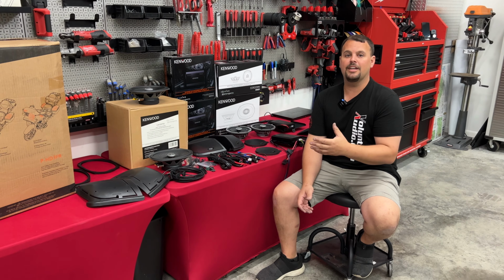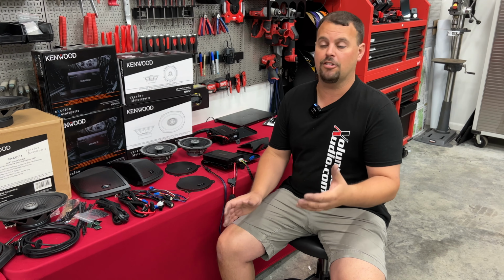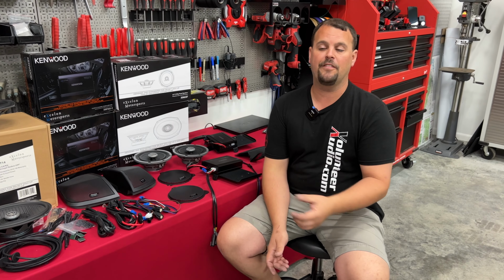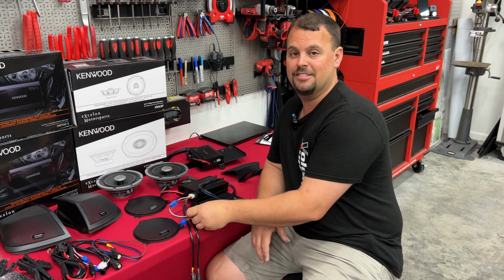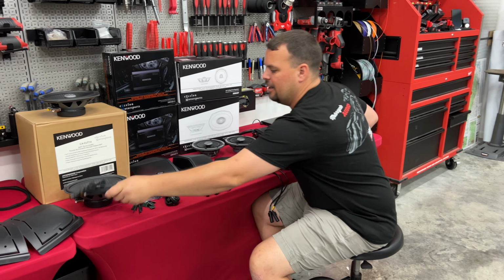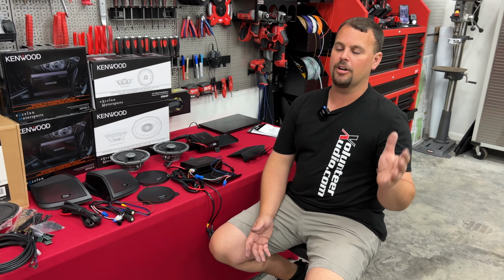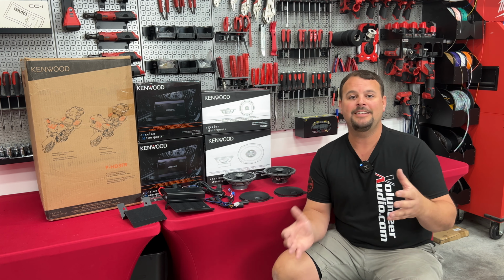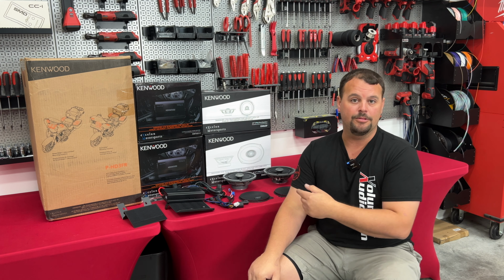Kenwood Excelon P-HD3FR Plug n Play 4 Speaker / Amplifier Kit for 2014-up Harley Davidson Motorcycle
In this video we go over exactly what comes in the new Kenwood Excelon P-HD3FR 4-speaker kit for Harley Davidson®! This kit includes everything needed to give your bike that extra little boost the factory system didn't provide! It comes with two 6.5" speakers for the fairing, 6x9's / cut kits for your lids, plus two amps and all the wiring you'll need! We also discuss where this fits in our line up and who we think this kit is for! Before and After Riding Footage is at the End of the Video so be sure to watch the End!

If you have questions or need help choosing the right system for your next audio upgrade, please give us a call at 1-844-30AUDIO